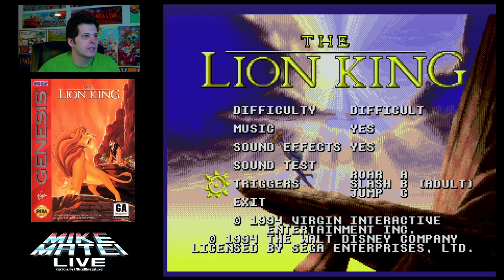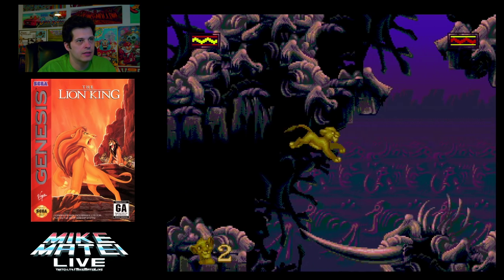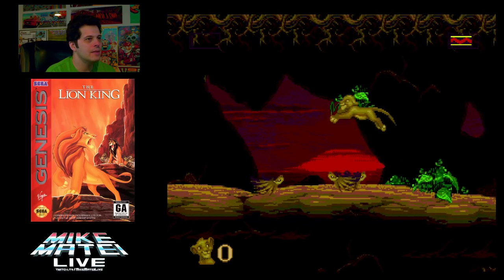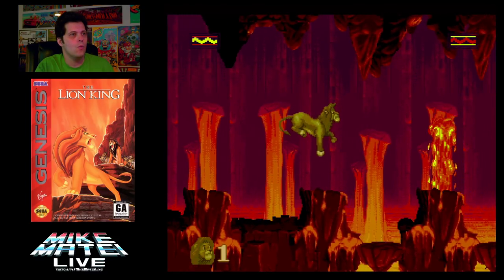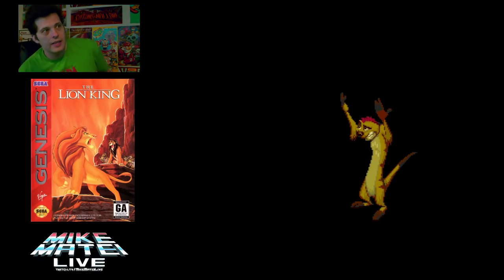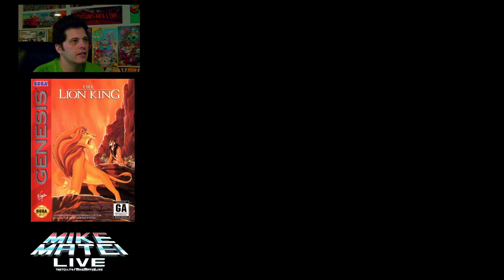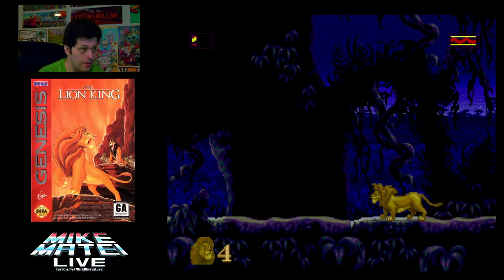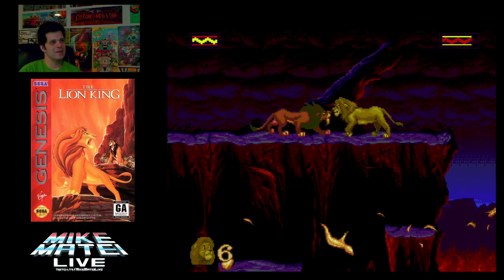The Lion King (Sega Genesis) Mike Matei Live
Playthrough of the Lion King for Sega Genesis. The Sega version is way better than the SNES version. It's not as broken.